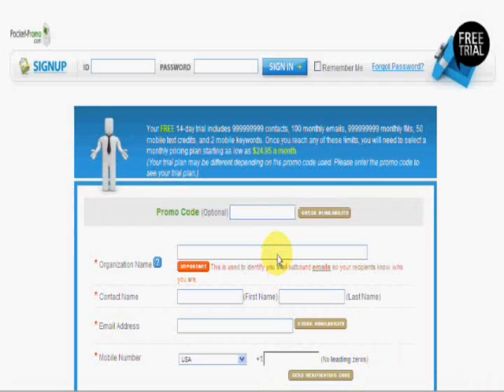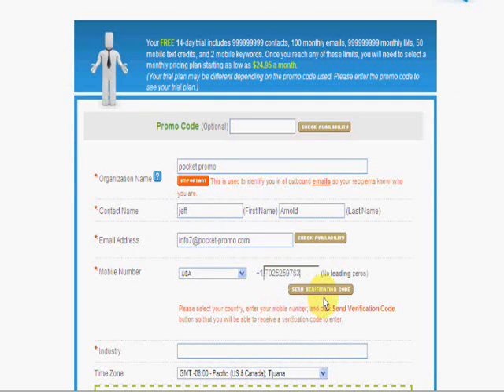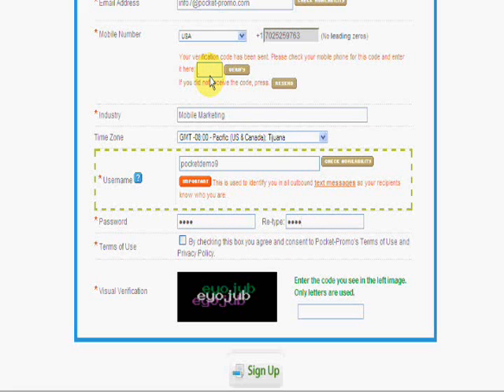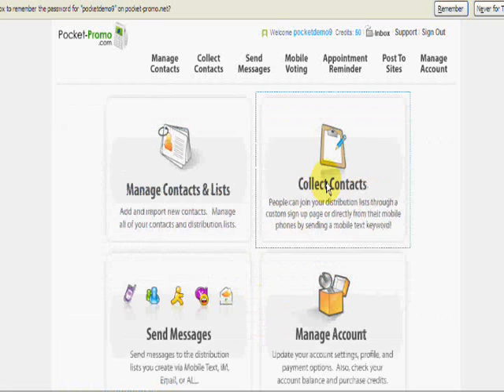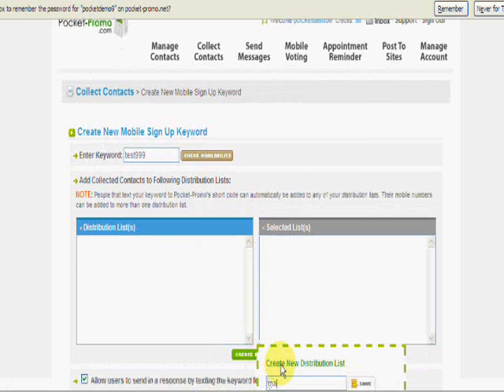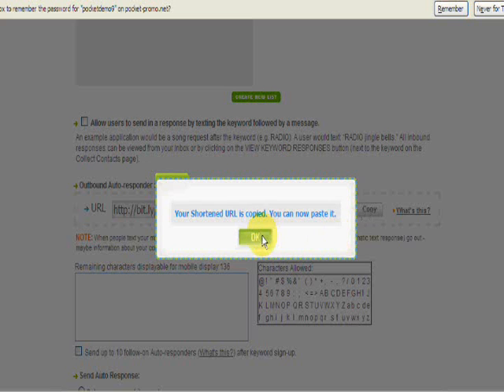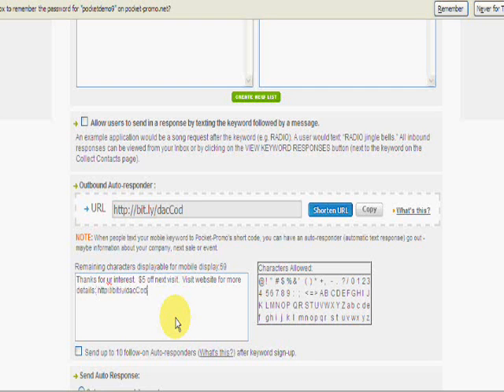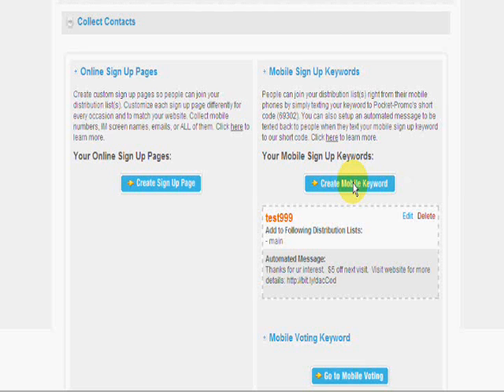Mobile SMS Text Message Marketing - Get Set-up in Less than 2 Minutes